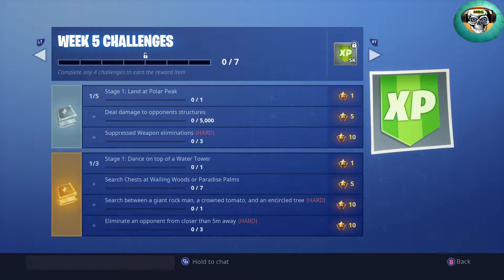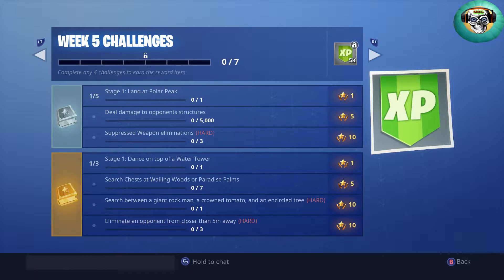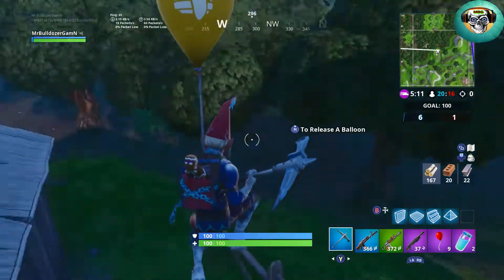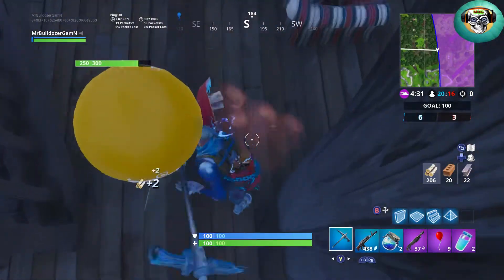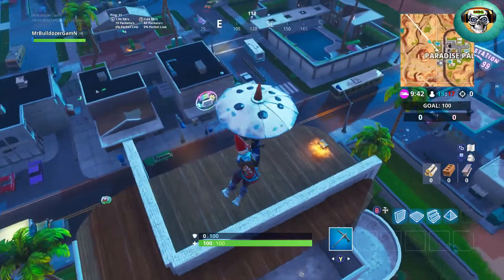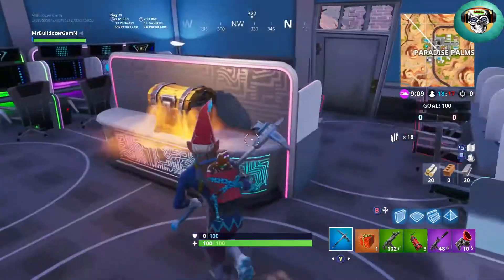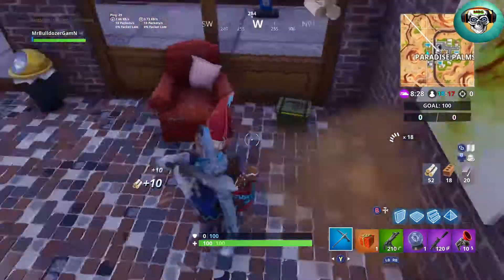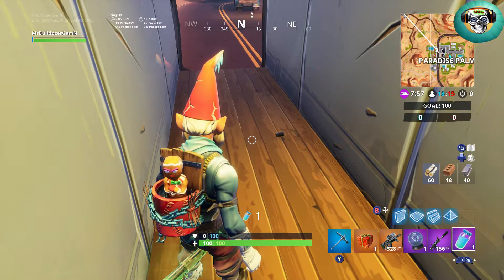Fortnite Season 7 Week 5 Challenge Search Chest in Wailing Woods or Paradise Palms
In this video I show you how I collected all 7 chest in this challenge. This is a very easy challenge to complete.

►Video Gamestop Don't Want You To See - The Secret About BestBuy That Gamestop Dont Want You To Know